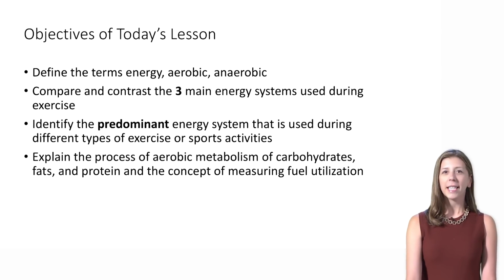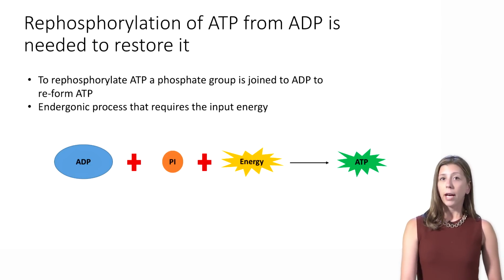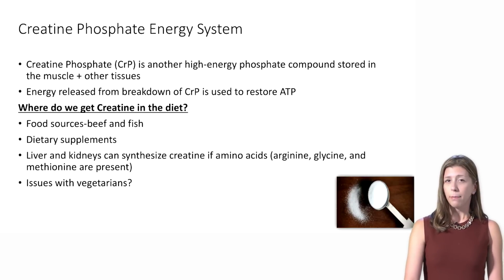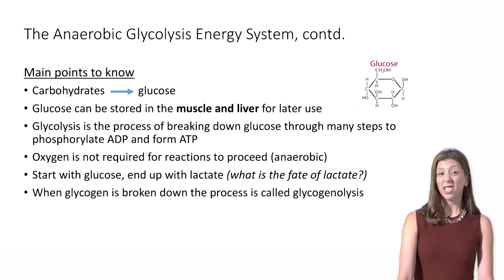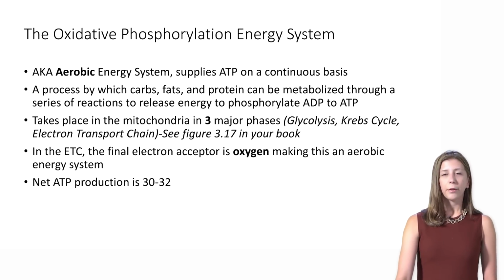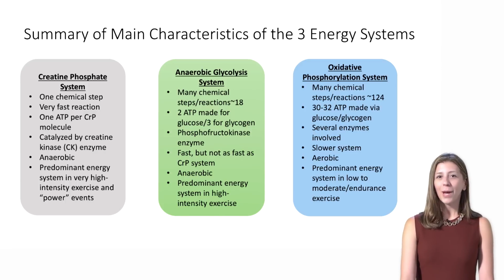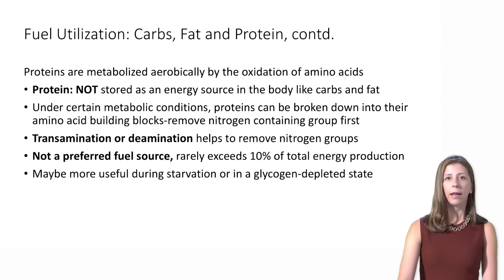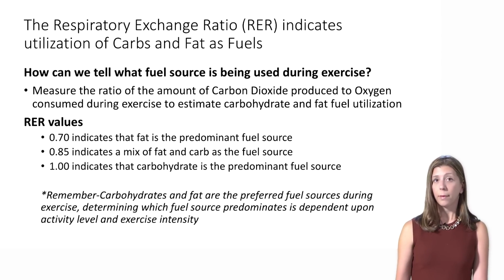fscn 1012 korczak energy systems and exercise